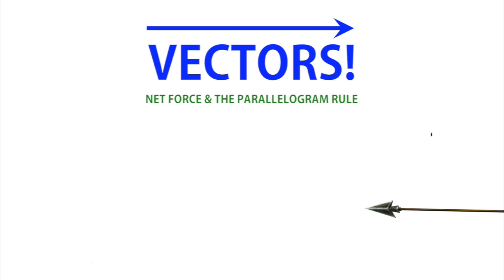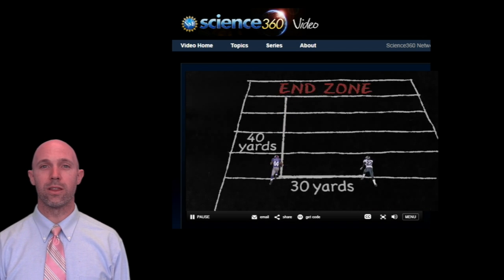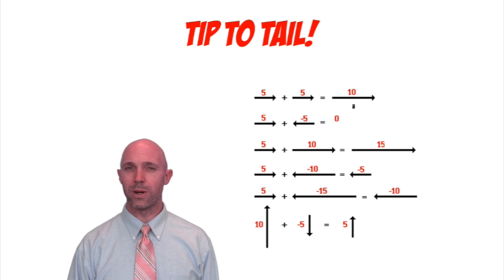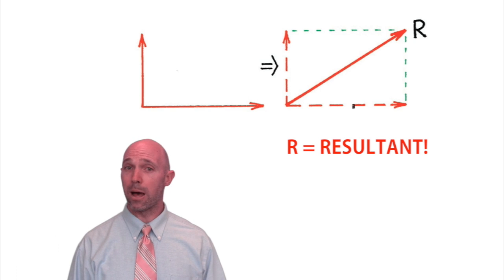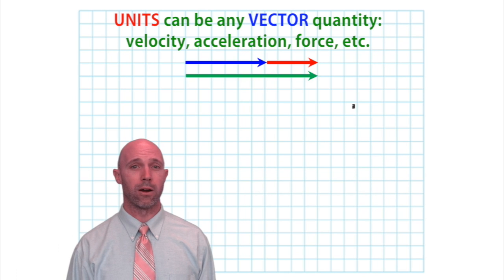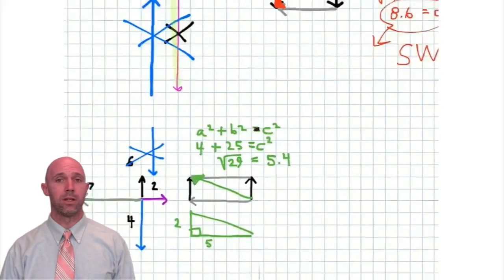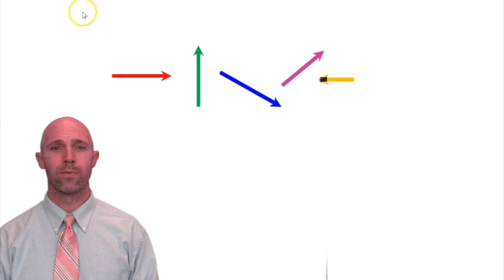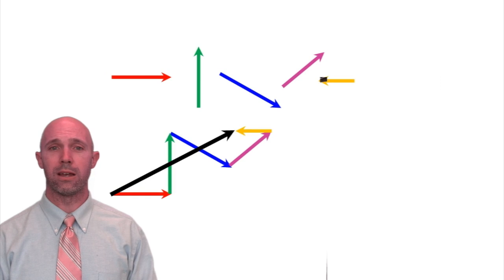WHAT IS A VECTOR? The Physics of Net Force, Vectors, and Equilibrium.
This video is about Vectors
Tip to tail method.  Parallelogram Rule.